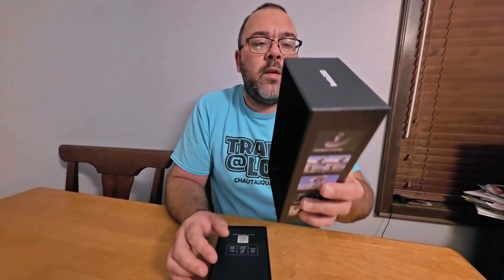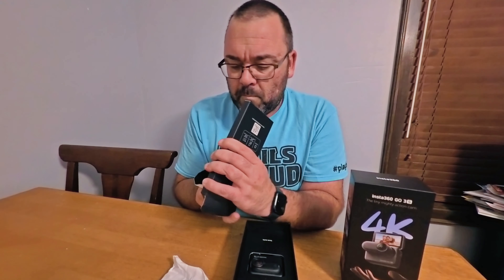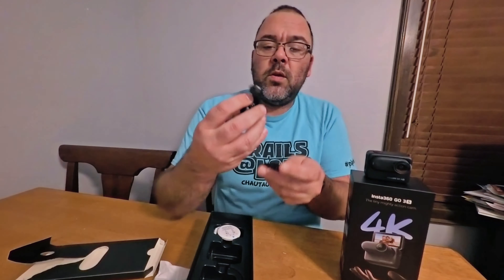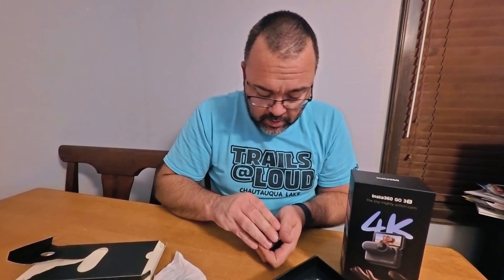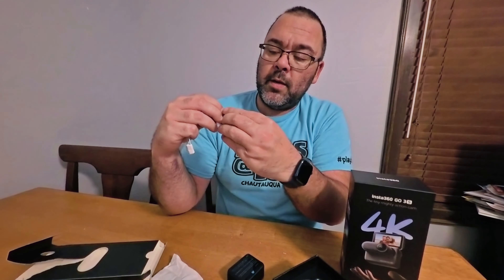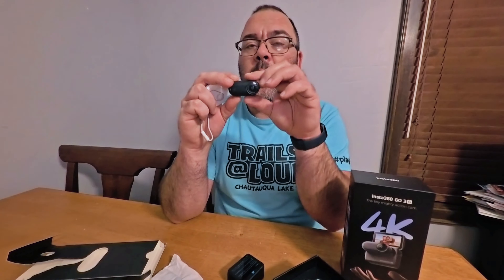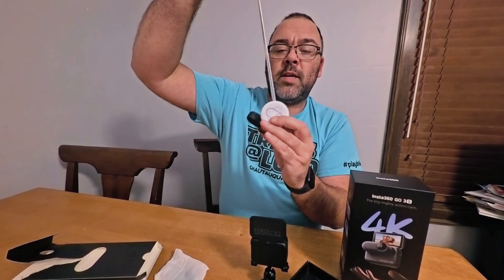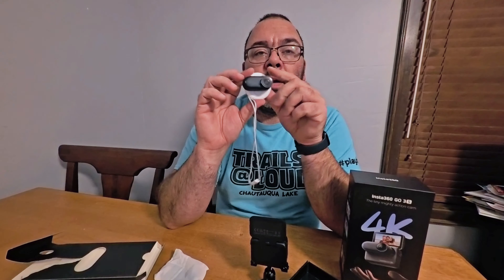Tiny Camera, Big Potential: Insta360 Go 3s Unboxing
Unboxing Insta360 Go 3s: What You Need to KnowThe Insta360 Go 3s is the latest addition to the popular line of action cameras from Insta360. With its compact size and powerful features, this tiny camera is designed to capture all your adventures in stunning detail. If you're considering picking up an Insta360 Go 3s for yourself, here's everything you need to know about unboxing this impressive device.First and foremost, the Insta360 Go 3s comes in a sleek and compact package, ready to be unboxed and put to use right away. Inside the box, you'll find the camera itself, along with a range of accessories to help you get the most out of your new device. From mounts and clips to a charging case and cables, everything you need to start capturing your experiences is included in the box.Once you've unboxed your Insta360 Go 3s, you'll be able to take advantage of its impressive features, including 1440p resolution, stabilized footage, and a variety of shooting modes to help you capture the perfect shot every time. Whether you're skiing down a mountain, biking through rugged terrain, or simply exploring the great outdoors, the Insta360 Go 3s is designed to keep up with your active lifestyle.In addition to its impressive performance, the Insta360 Go 3s is also incredibly easy to use. With a simple one-button control and a user-friendly app, you'll be able to start capturing and sharing your adventures in no time. Plus, with its compact size and lightweight design, you can take the Insta360 Go 3s with you wherever you go, ensuring you never miss a moment worth capturing.In conclusion, unboxing the Insta360 Go 3s is an exciting experience for anyone looking to capture their adventures in stunning detail. With its compact size, powerful features, and user-friendly design, this tiny camera is a must-have for anyone with a passion for outdoor activities. So, if you're in the market for a new action camera, the Insta360 Go 3s is definitely worth considering.